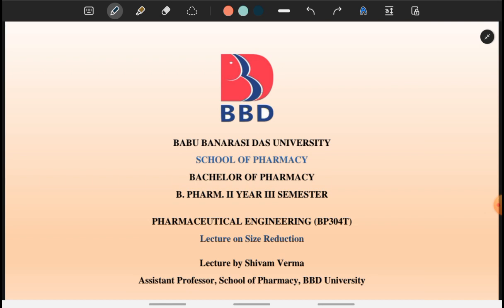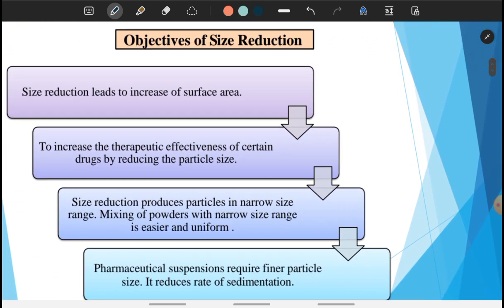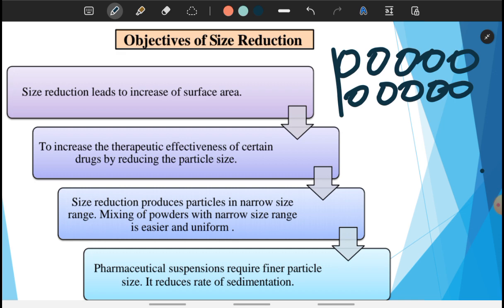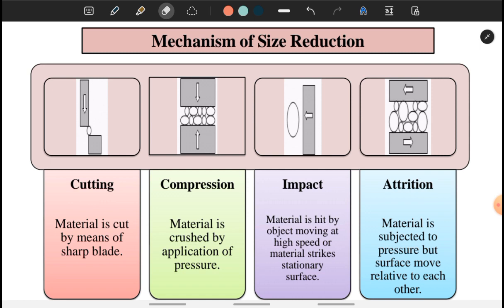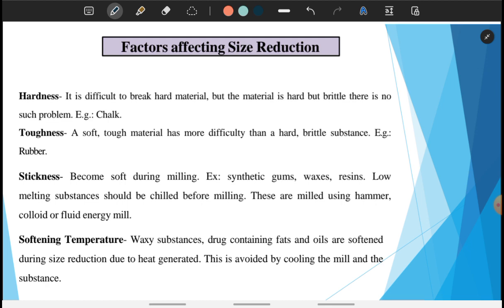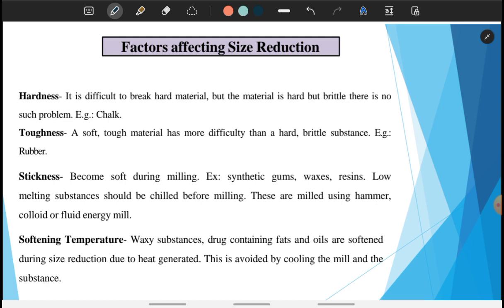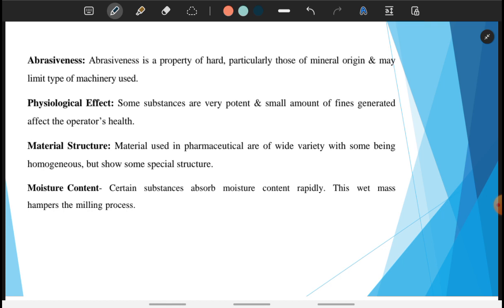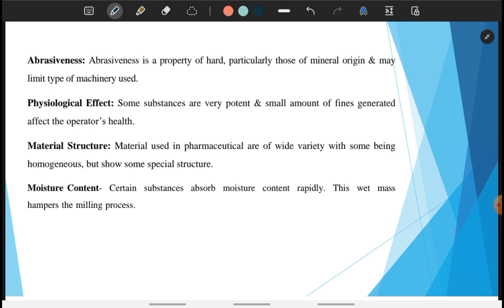BP304T Pharmaceutical Engineering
Size Reduction